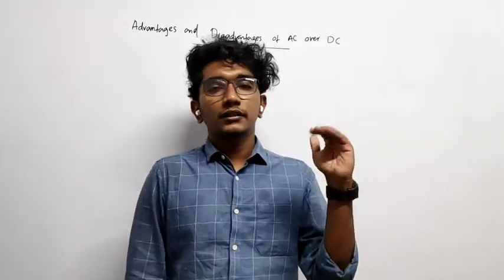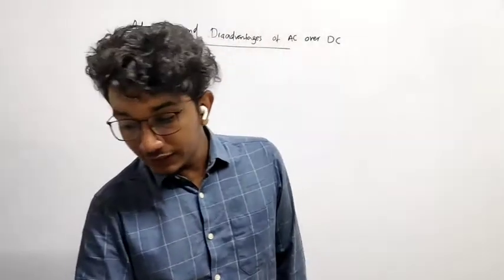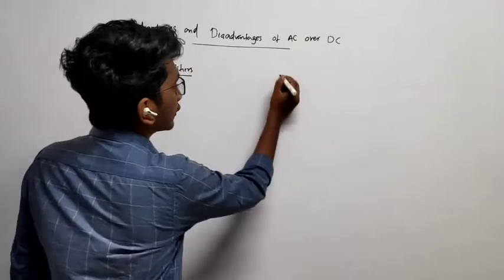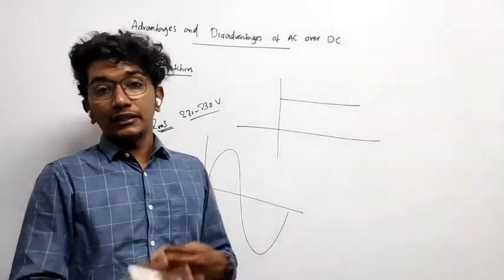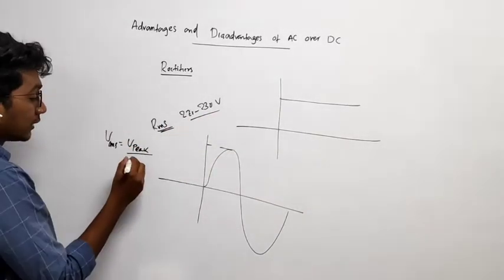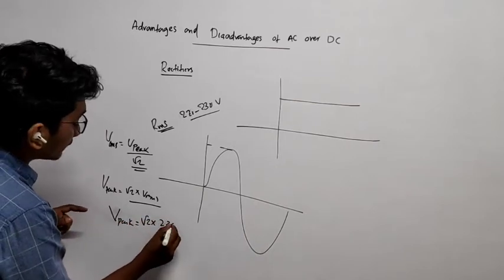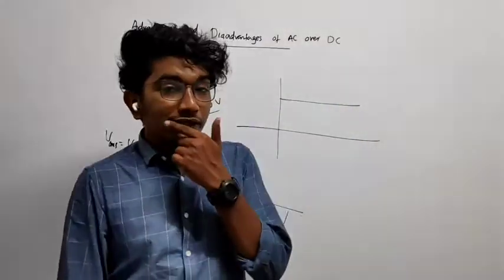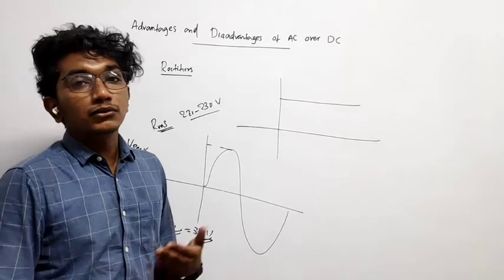Alternating Current 18